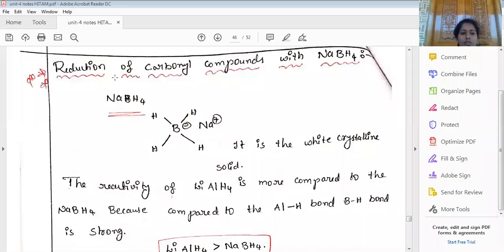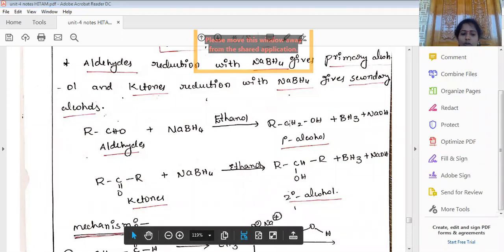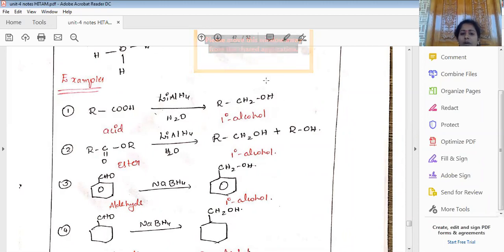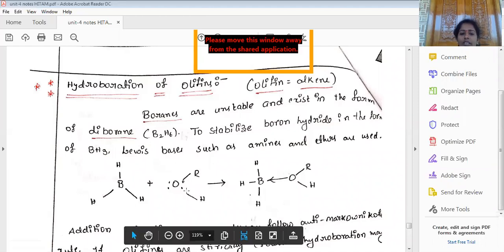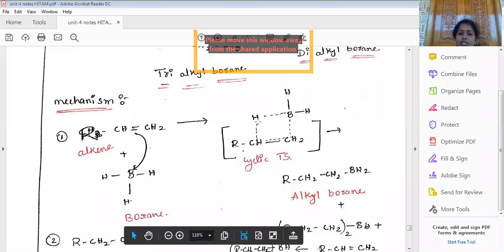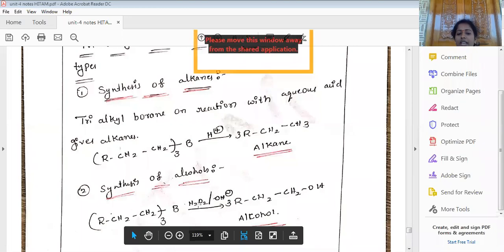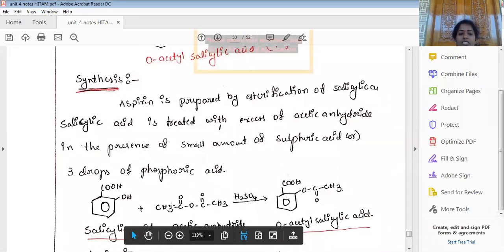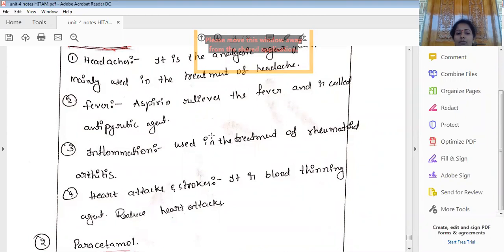REDUCTION OF CARBONYL COMPOUNDS WITH NaBH4 AND HYDRO BORATION OF OLIFINES